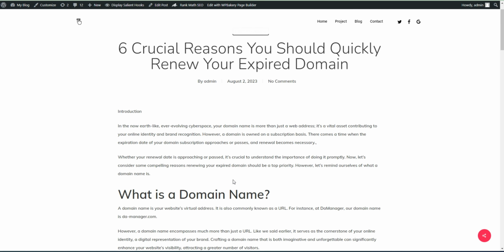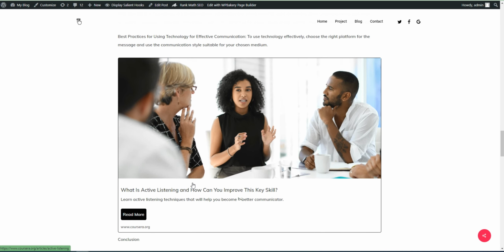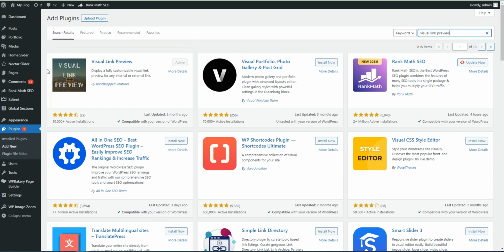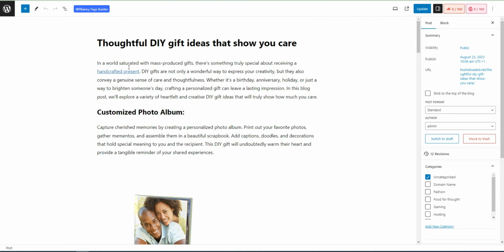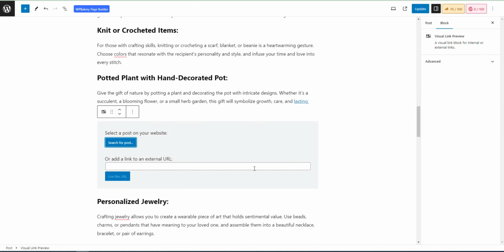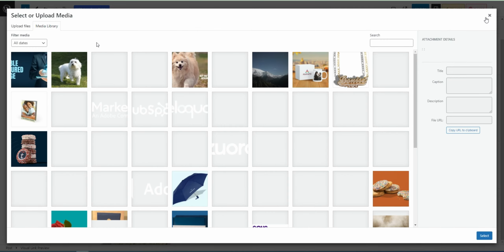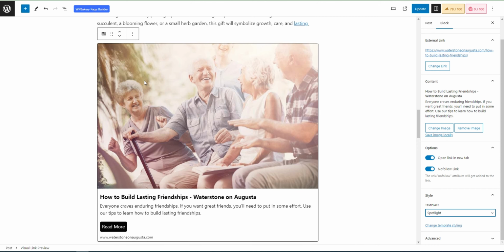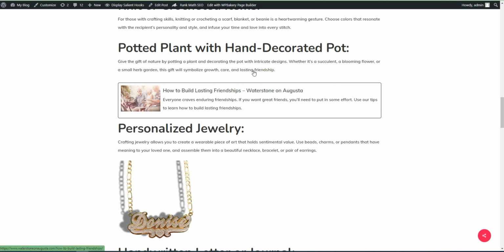How to Add Link Preview to Your WordPress Site Step By Step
Link previews not only make your content more visually appealing but also provide a sneak peek into the linked webpage, enticing your readers to click through and explore further.

Join me in this step-by-step journey to add link previews to your WordPress site. Elevate your website's user experience and boost engagement today!